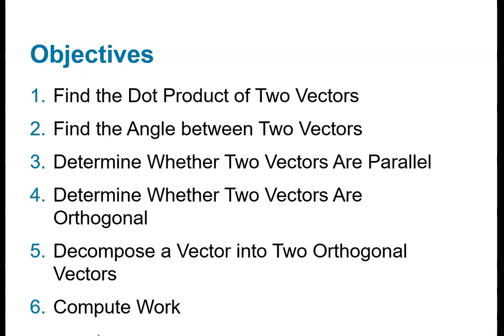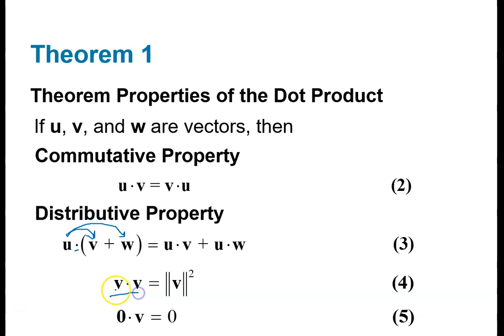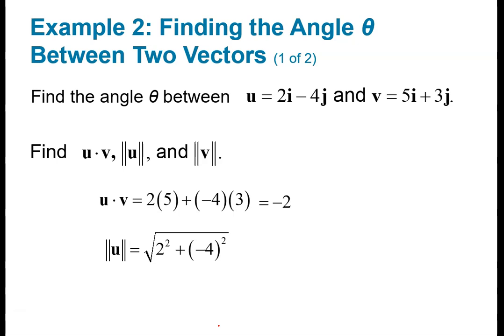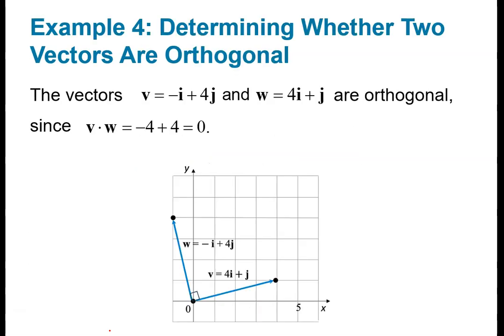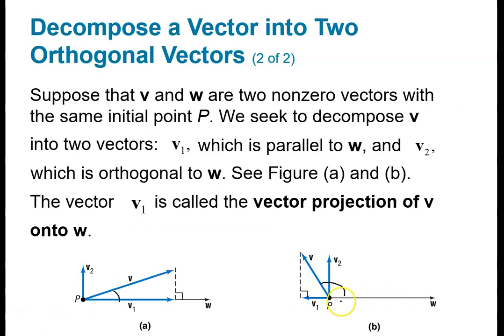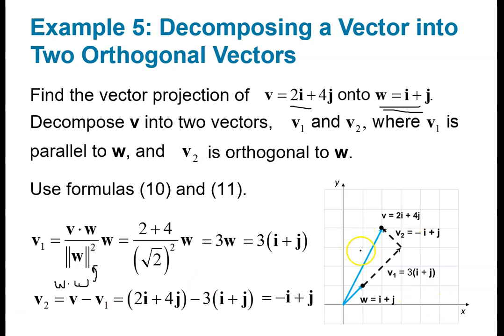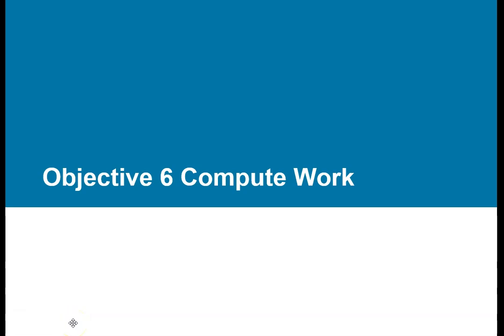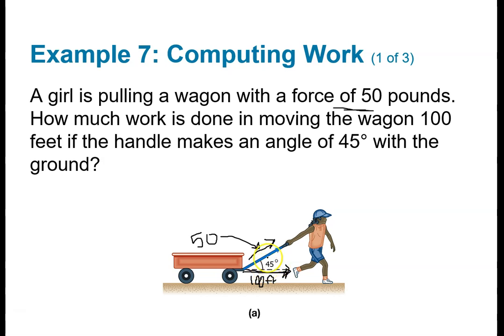MAT 172 10.5 Notes